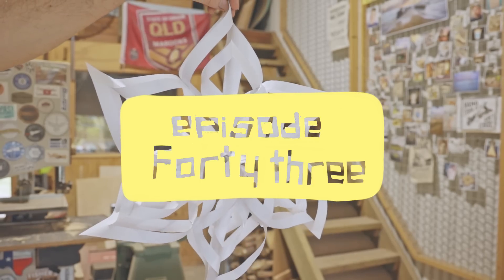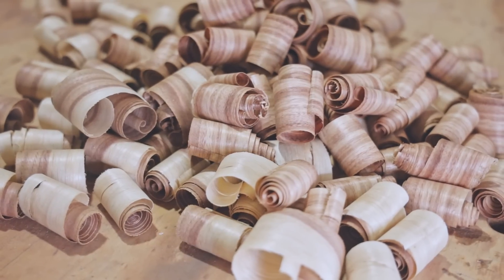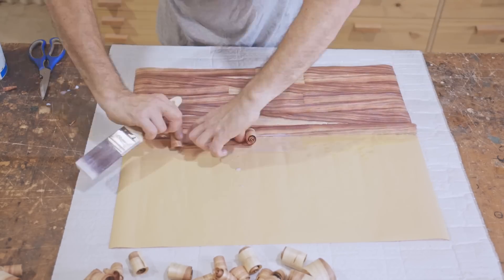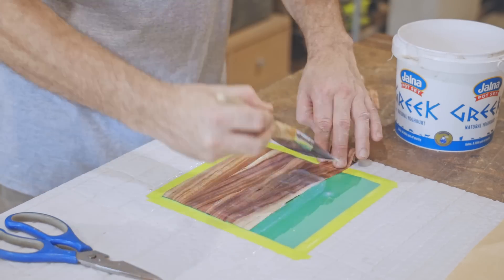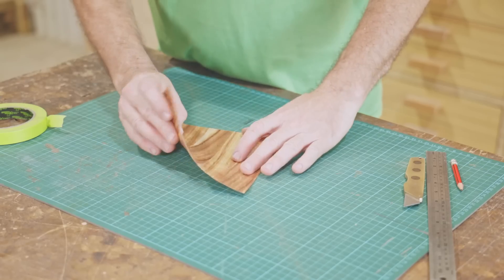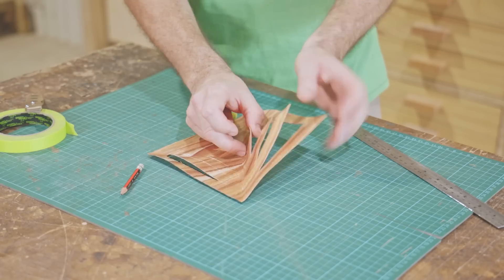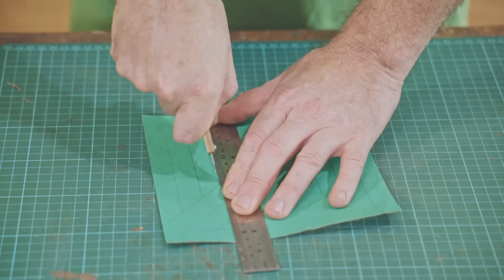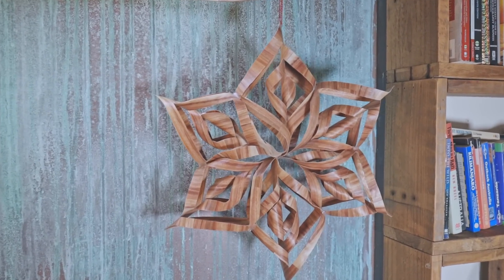Making a Wooden Snowflake - (Day 1) 7 Scrapwood Challenges in 7 Days - ep43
Day 1 Seven Scrapwood Challenge Videos in Seven Days. Check back tomorrow for the next one!

Pask Makes
Yandina
Queensland
4561
Australia